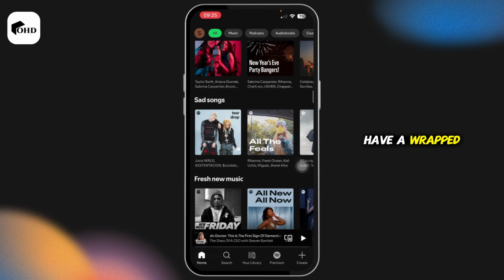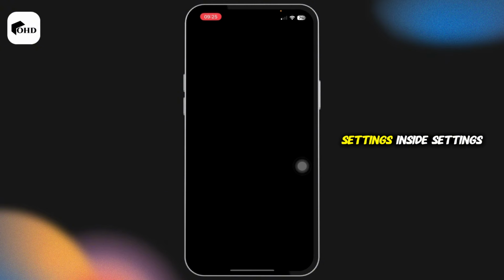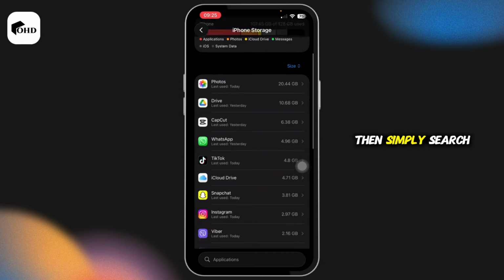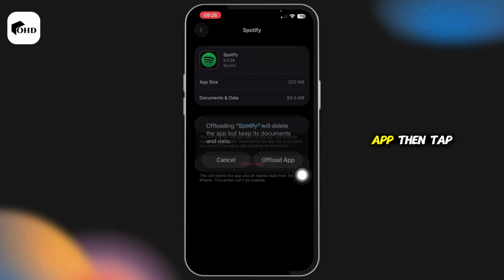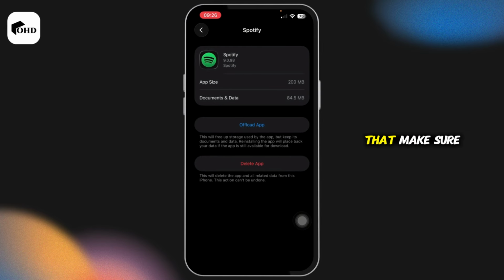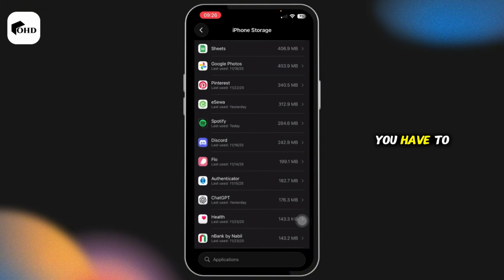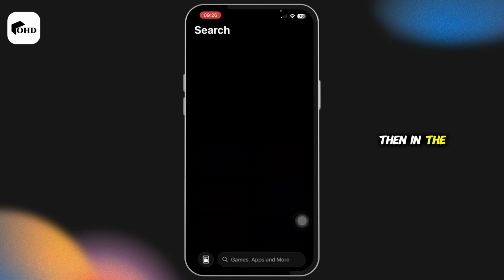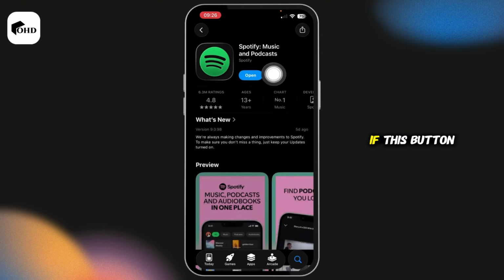How to Fix Spotify 2025 Wrapped Isn’t Showing | Fix if Not Showing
00:00 – Why Your Spotify Wrapped Isn’t Appearing
00:05 – Steps to Fix Spotify Wrapped Not Showing

In this quick troubleshooting guide, you’ll learn the exact steps to fix the issue where Spotify 2025 Wrapped isn’t showing on your app. We’ll cover the most common causes—outdated app versions, region settings, account issues—and show you how to refresh, update, and access Wrapped instantly. Follow these simple fixes to get your Spotify recap back and enjoy your year-in-music summary.